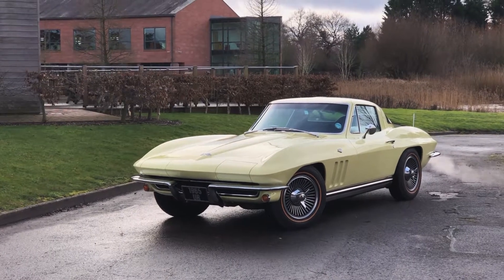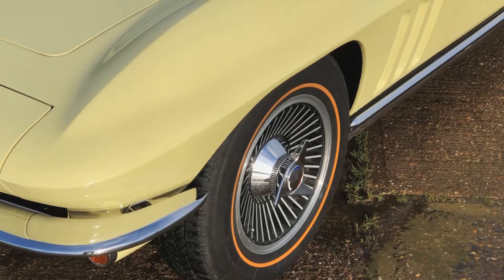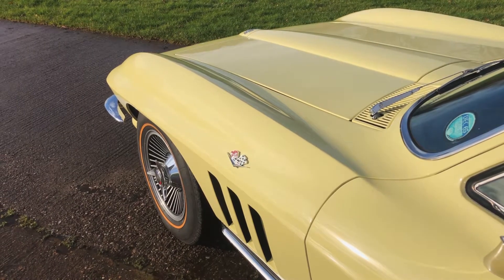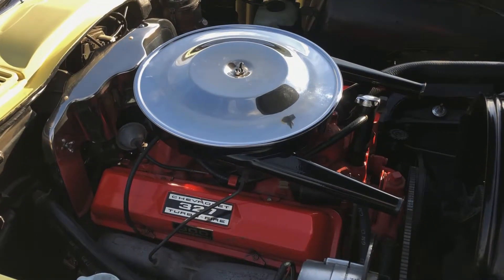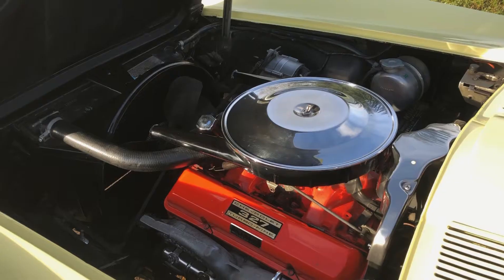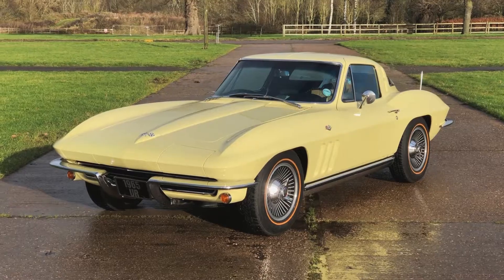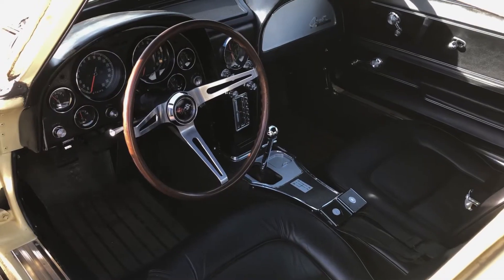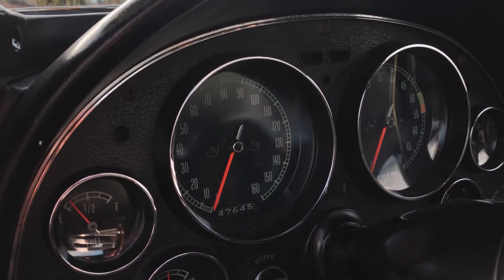1965 Chevrolet Corvette (C2) Stingray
This fabulous C2 Corvette is totally correct, superbly original and a rare find.